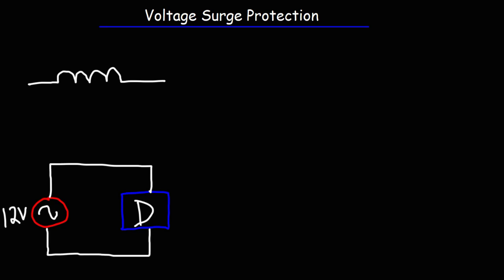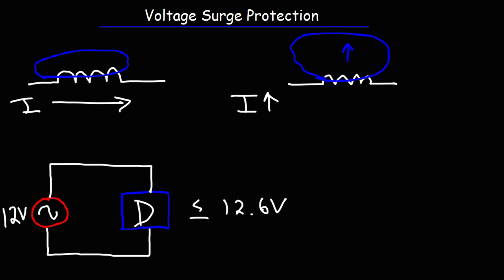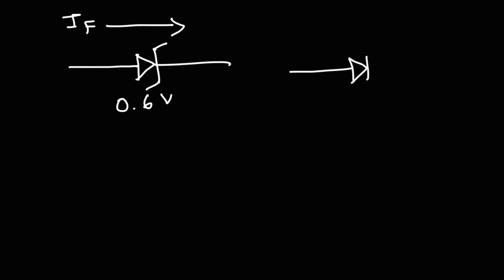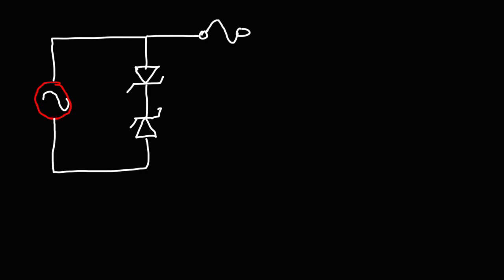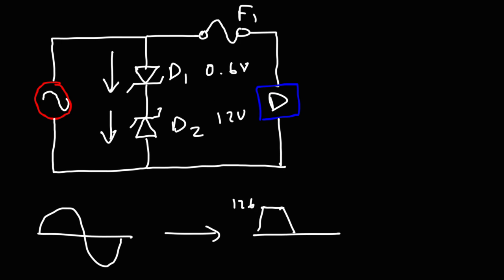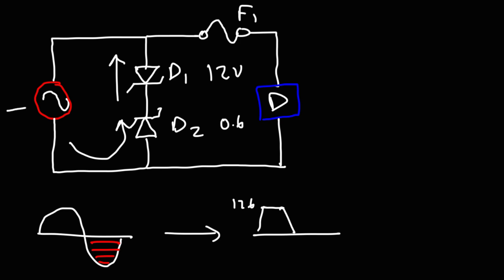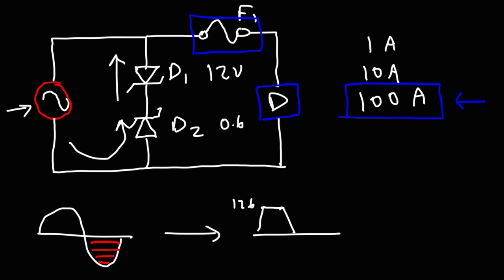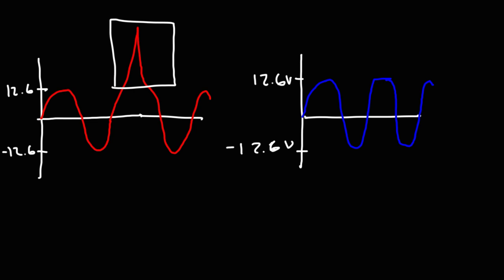High Voltage Surge Protection Transient Suppressor Circuit Using Zener Diodes & Fuses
This electronics video tutorial explains how to create a surge protection circuit which is also known as a transient suppressor circuit using zener diodes and a fuse.  The zener diodes protects the circuit against high voltage spikes where as the fuse protects the circuit from high current surges.

Zener Diodes
Alligator Wires
250V fuse